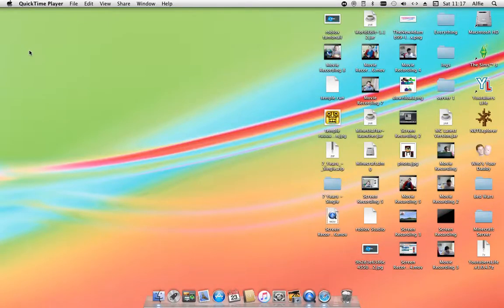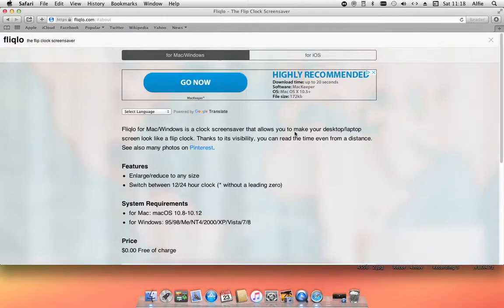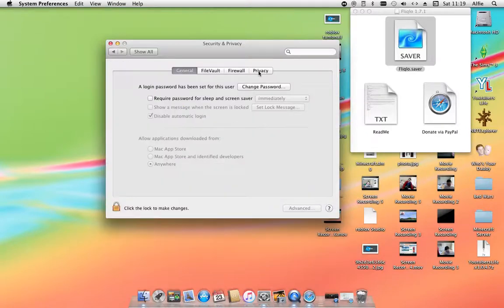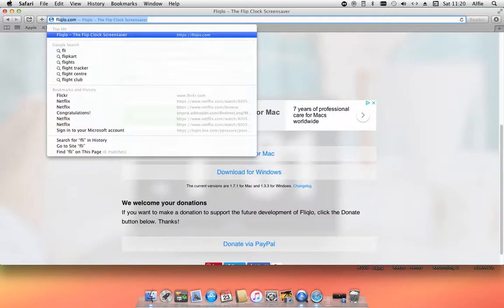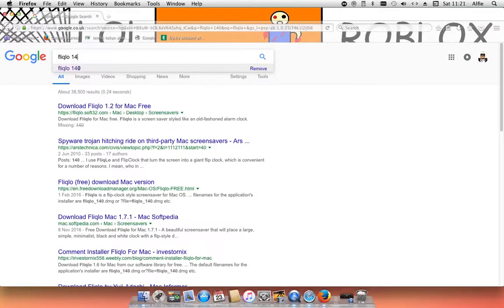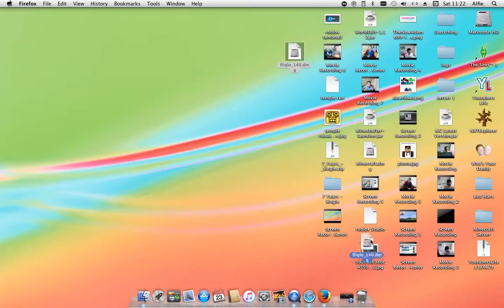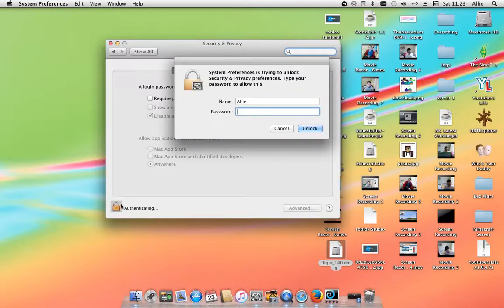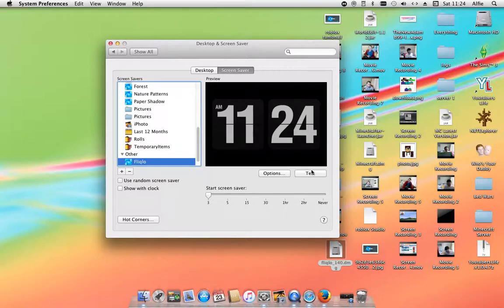Fliqlo Flip Clock Screen Saver For MacOSX Lion 10.7.5 (Tutorial)